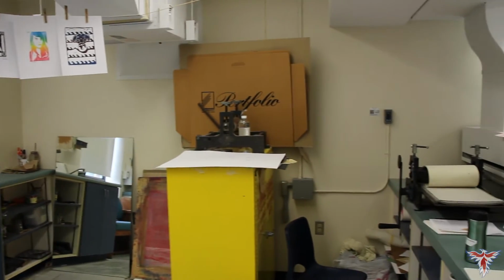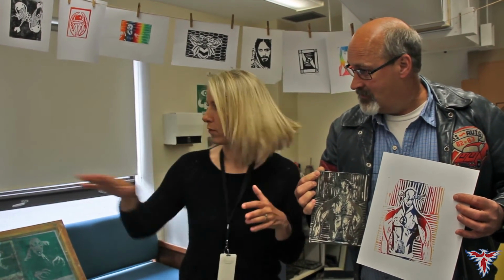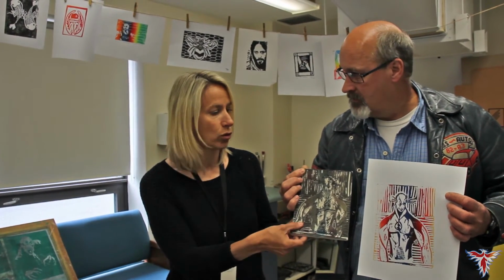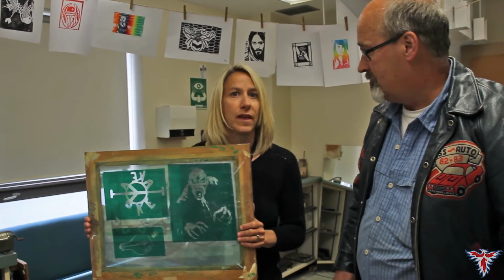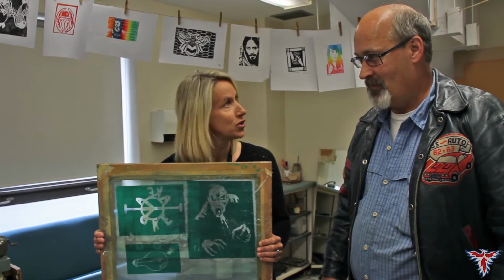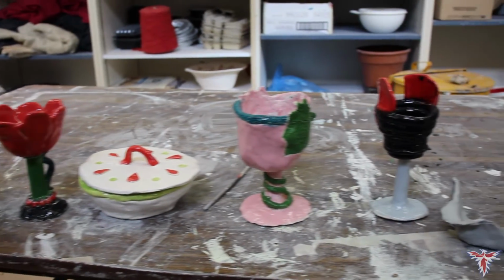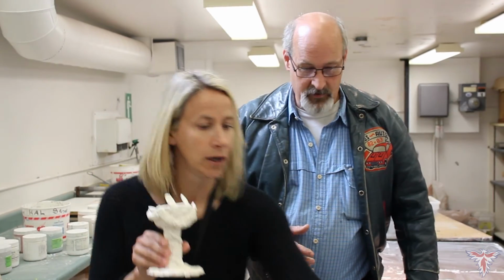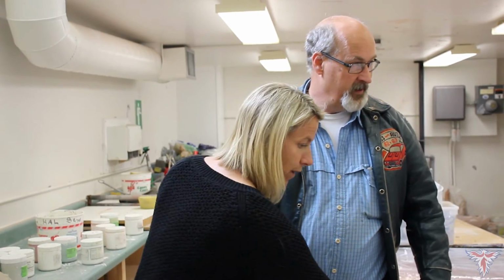Then and Now Art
Half of the arts and culture then and now